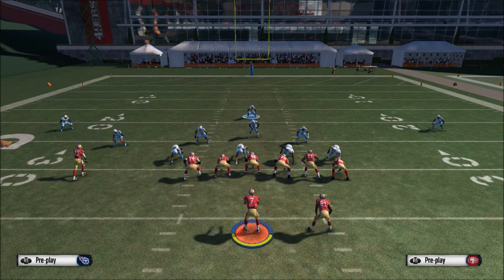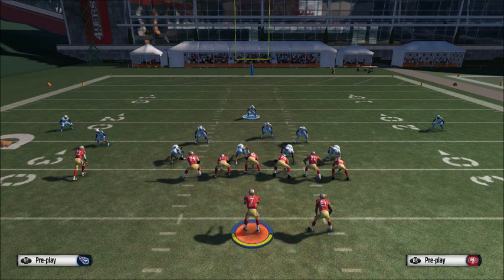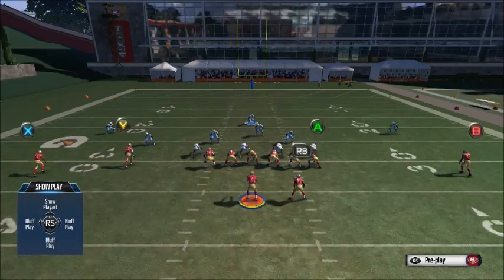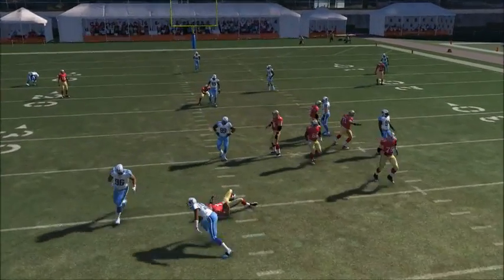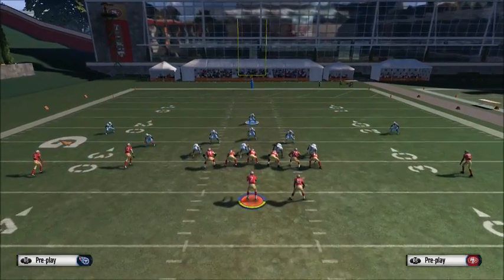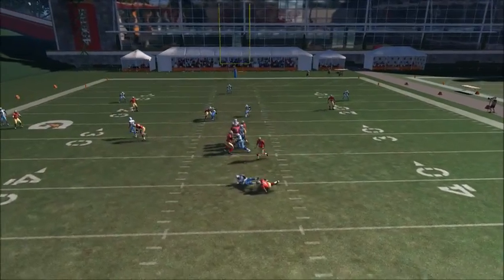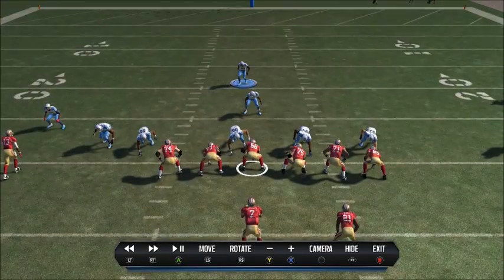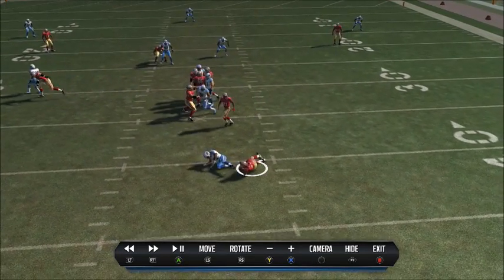MADDEN 15 EASY BLITZ/ INSTANT HEAT